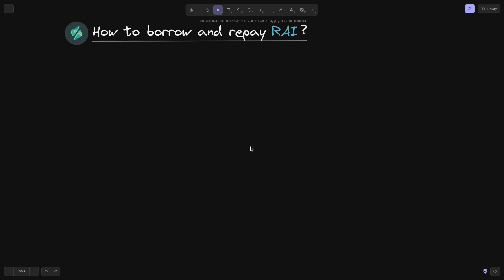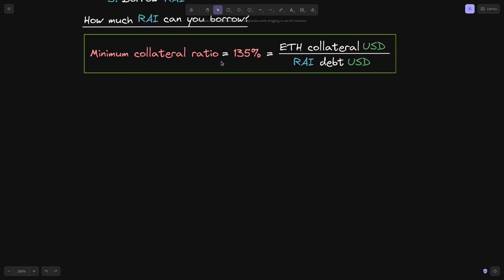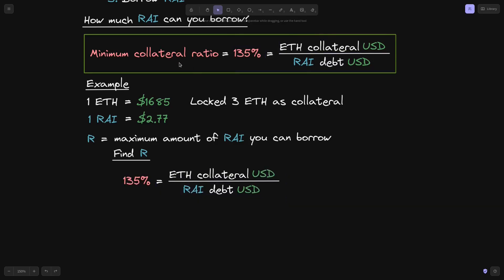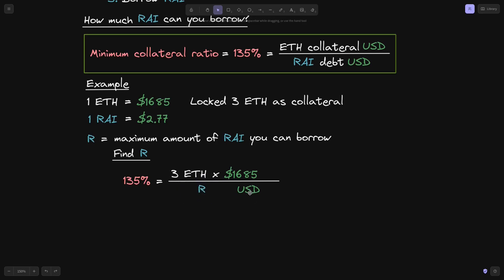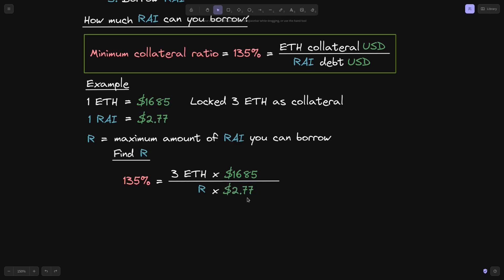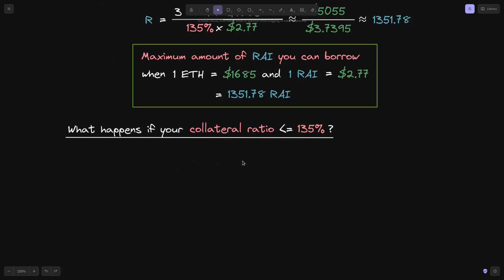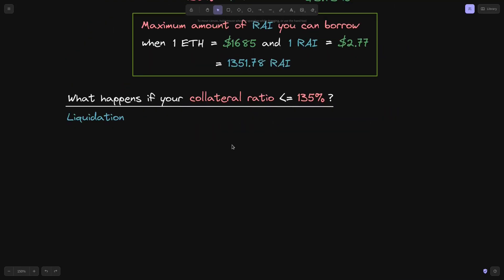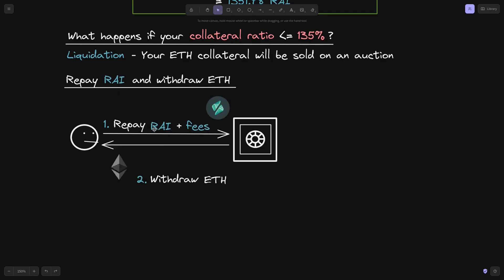RAI - How to Borrow and Repay RAI | DeFi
How to Borrow and Repay RAI